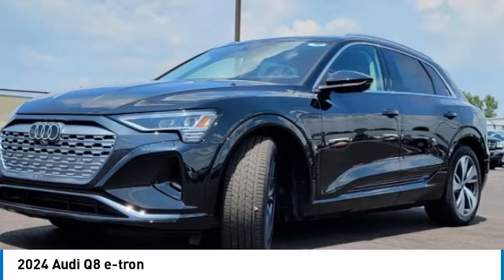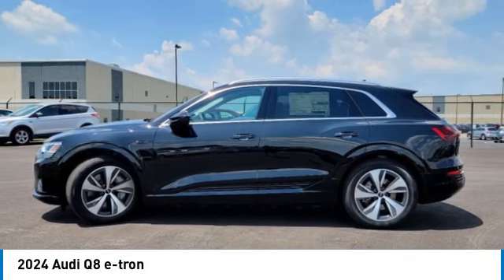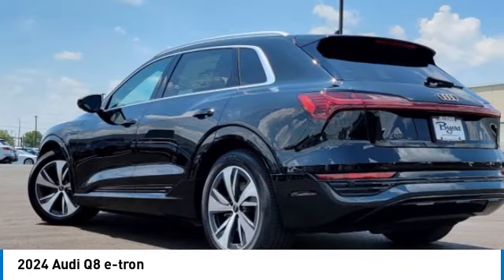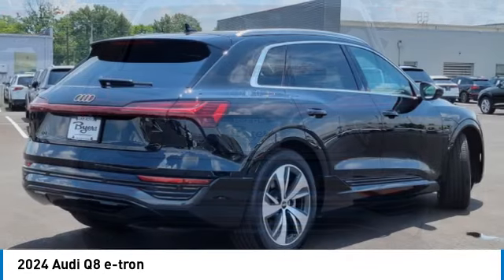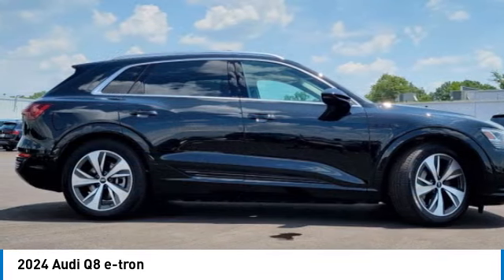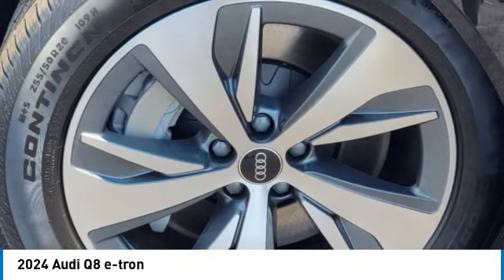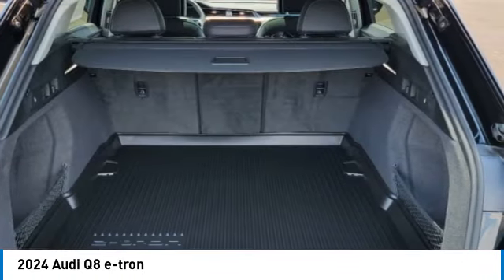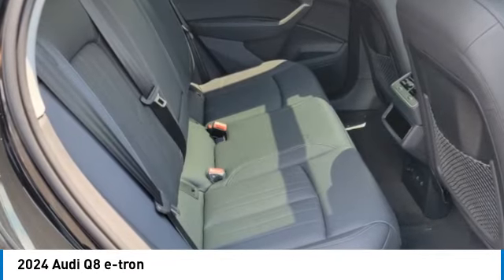2024 Audi Q8 e-tron I241045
2024 AUDI Q8 E-TRON Columbus, OH
Stock# I241045

Byers Imports
401 North Hamilton Rd

This 2024 Audi Q8 e-tron Premium quattro features a Mythos Black Metallic exterior with a Black interior. Factory equipped with an impressive cyl, l, 355.0hp, and an transmission w/driver selectable mode with all wheel drive.

*DESIRABLE FEATURES:* AWD, Navigation, Vista Roof, Rear Camera, Leather, Htd Seats, Blind Spot Monitor, Apple CarPlay, Power Liftgate, Android Auto, Lane Departure Warning, Bluetooth, SiriusXM, Memory Seats, Alloy Wheels. Your 2024 Audi Q8 e-tron Premium quattro is one of 10 other models like this in stock Columbus, OH drivers will find available to test drive at our new vehicle showroom in Columbus, OH. This Audi Q8 e-tron is perfect for any ones car needs in our neighboring communities of Columbus, OH.

Byers Audi features a wide selection of new Audi vehicles for sale near Columbus, Ohio. You can also visit us at, 341 N Hamilton Rd Columbus OH, 43213 to check it out in person!

*EXTERIOR OPTIONS:* Power Folding Mirrors, Tinted Glass, Privacy Glass, Rear Window Wiper, Auto Headlamp, Spoiler / Ground Effects

OHIO'S BEST AUDI FINANCIAL CREDIT FINANCE RATES: are right here at Byers Audi Columbus Dealership where we offer the most competitive Audi Financial finance rates near Columbus, Ohio for new & Certified Audi Financial Financing. Our brand Finance experts have solutions for everyone including bad credit car loans or first time buyer financing programs.

Byers Audi New Audi dealership in Central Ohio is an easy drive or fly in from anywhere in the United States. Our Audi dealership sits just east of Columbus, OH.

When choosing Audi dealers Columbus, OH shoppers prefer the short drive to Columbus, Ohio where Byers Imports Audi has a new Audi Superstore and has the best customer service. We're glad you found this new Audi Q8 e-tron for sale at our Audi dealership near you in Columbus, OH in Columbus, OH. Looking for Audi financing? Our Byers Audi finance specialist will find the best rates available for this new Audi Q8 e-tron for sale. Byers Audi has new cars for sale and used cars for sale in Columbus just east of Columbus, Ohio.